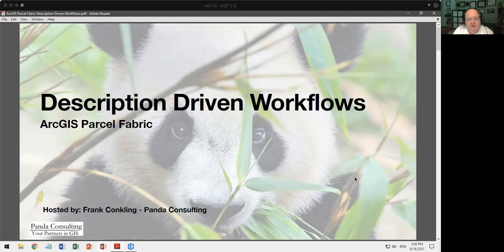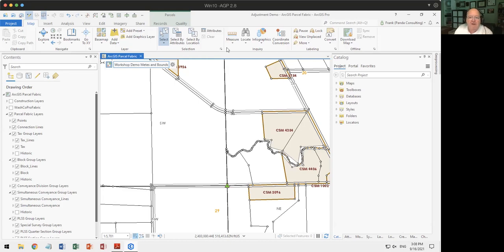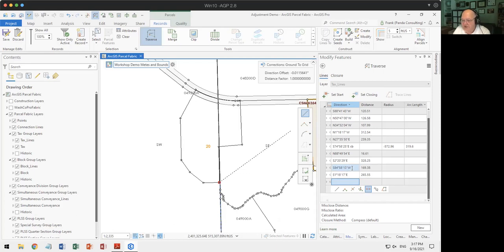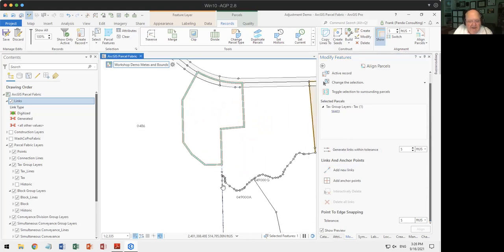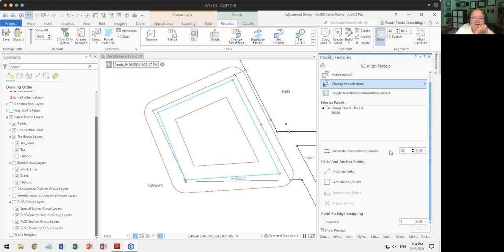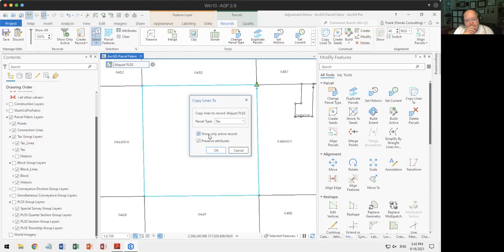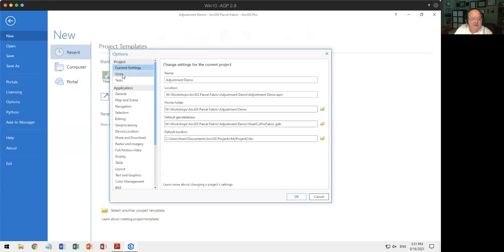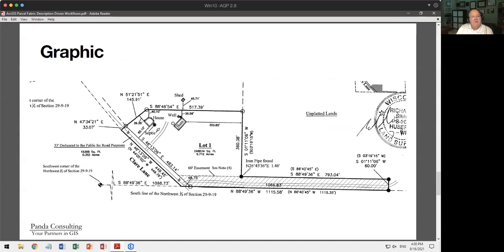Description Driven Workflows - September 2021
During this workshop, we examined how the tools and workflows used when mapping parcels are defined by the legal description and how some descriptions require certain tools and others require differing tools.  Use of the incorrect tool when mapping can cause unseen consequences and inaccuracies in your parcel data.  Use the links below to skip to specific topics:

00:00 - Intro
00:45 - Types of Legal Descriptions
02:15 - Metes and Bounds Descriptions
09:00 - Using the Traverse Tool
10:15 - Using Ground to Grid
14:30 - Inputting a Curve
38:30 - Aliquot Descriptions
41:20 - PLSS Aliquot
45:40 - Using the Divide Tool
51:00 - Adding the Chains and Rods Distance Units
53:30 - Distance Aliquot on a Straight Line
57:00 - Distance Aliquot on a Curve